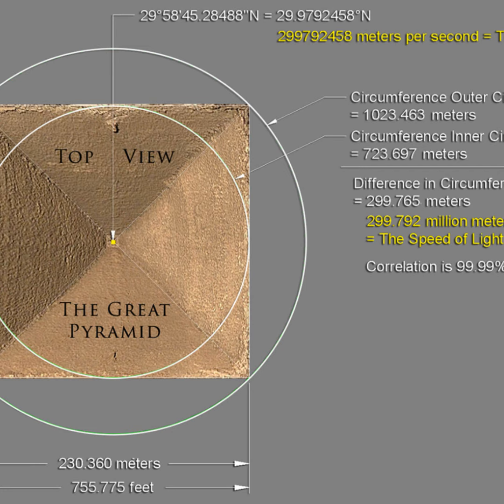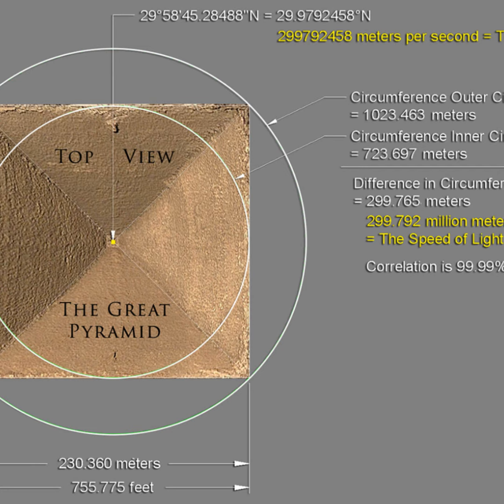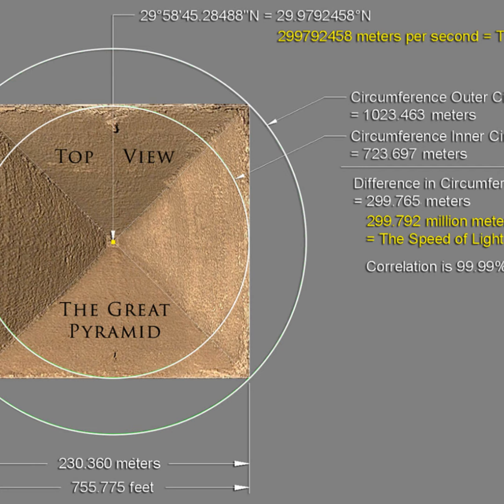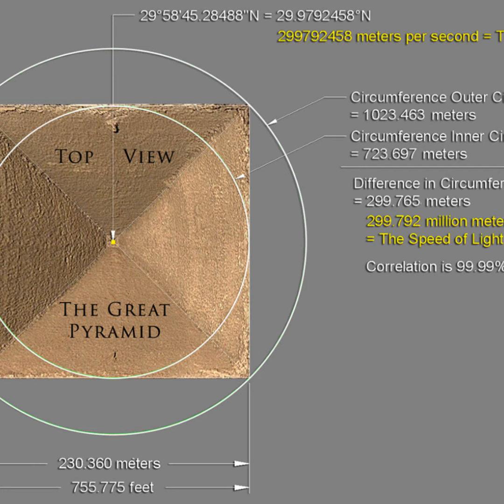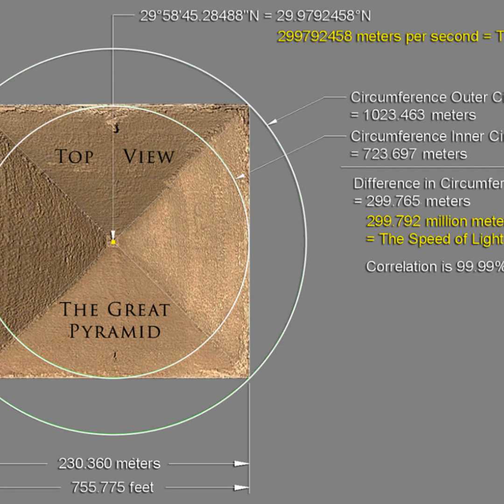The Great Pyramid's Illuminating Mystery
🌟 Join Geoff Fitzpatrick and Scott Onstott as they discuss the fascinating possibility of the speed of light being encoded in the Great Pyramid using the metric system. This episode explores the intriguing idea that this ancient monument might hold a deep, mathematical constant with 99.99% accuracy, suggesting a rediscovery of an ancient measurement system based on the Earth's meridian circumference. Dive into this profound discussion on the Great Pyramid's design, its potential ties to the Earth's dimensions, and the historical and modern implications of these geometric and numeric correlations.

💬 Share your thoughts on this intriguing intersection of ancient architecture and modern scientific understanding in the comments.

👉 Follow us for more revelations and discussions on ancient wisdom and modern science:

🎧 Listen to our podcast for deeper dives into ancient secrets and modern discoveries